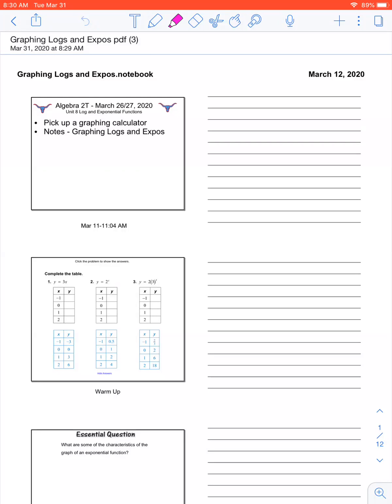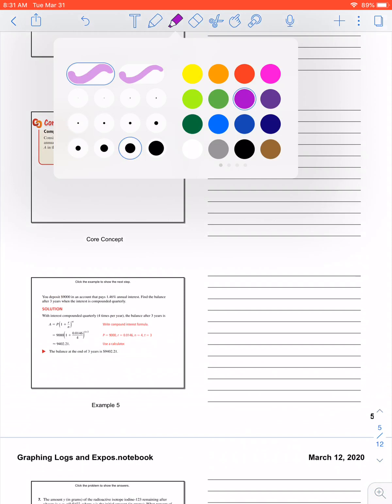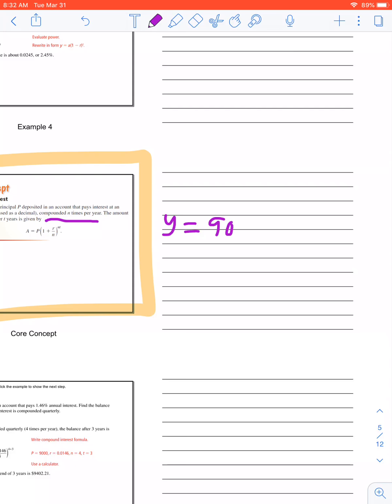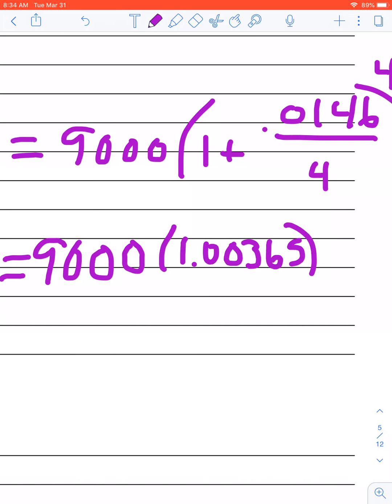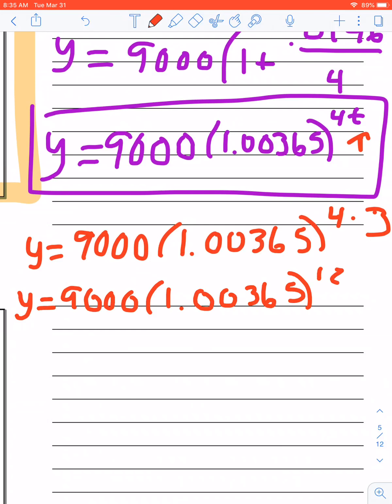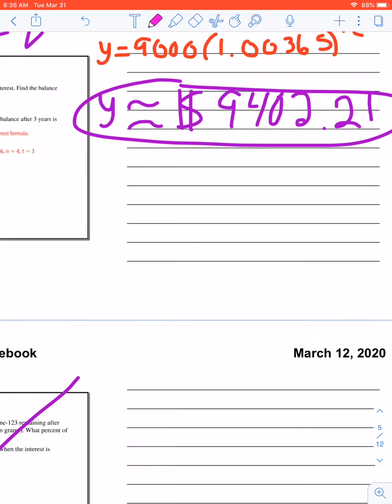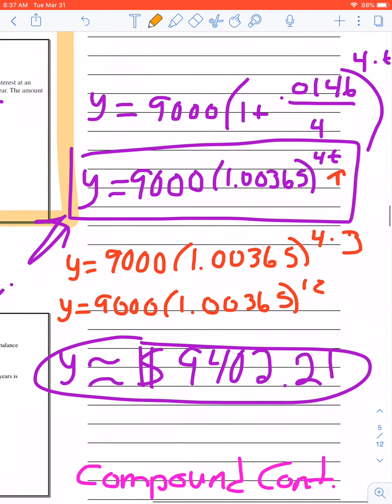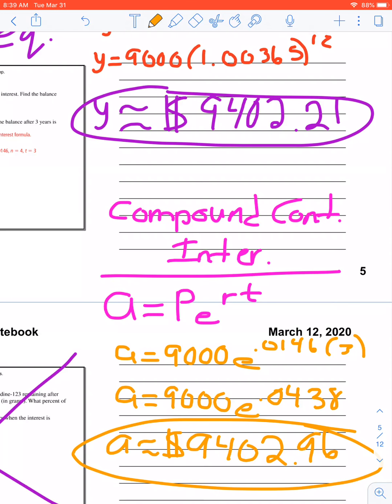Algebra 2 Trig Finding Compound Interest 4/1/2020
How to find Compound Interest and how to find Continuously Compounded Interest